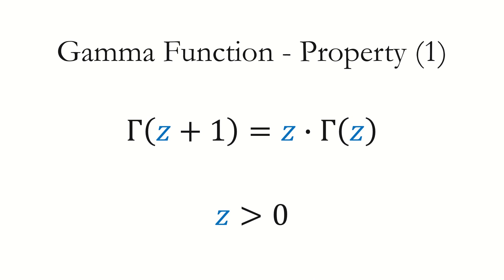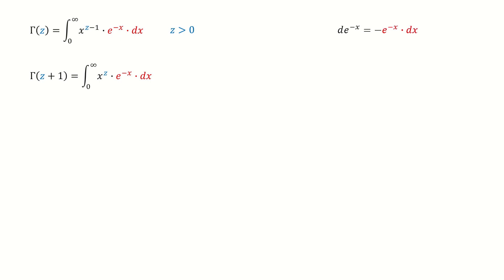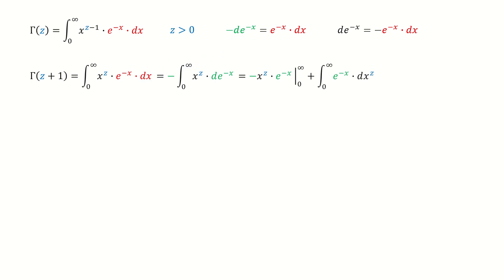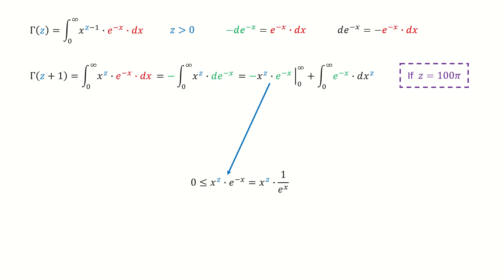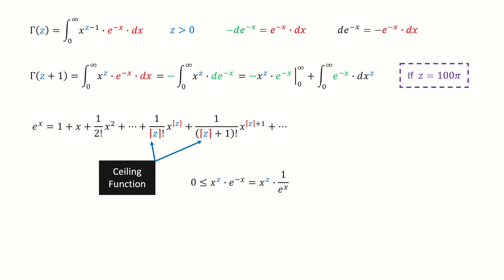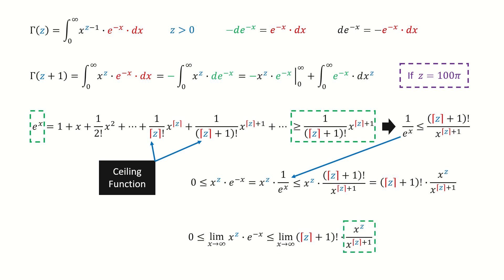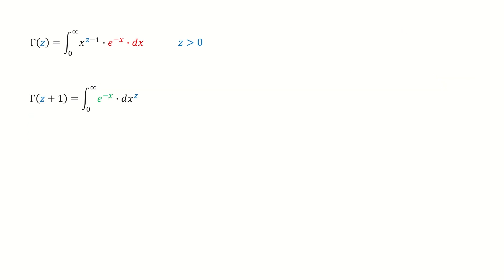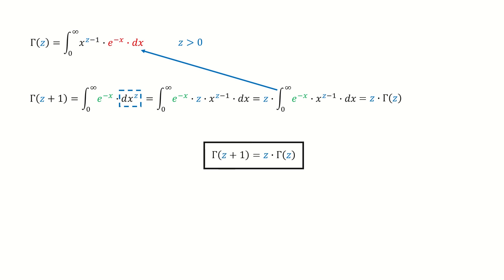Gamma Function Property 1: Gamma(z+1)=z Gamma(z)